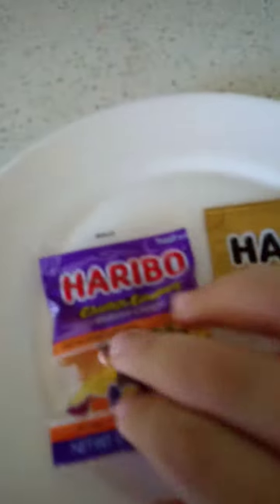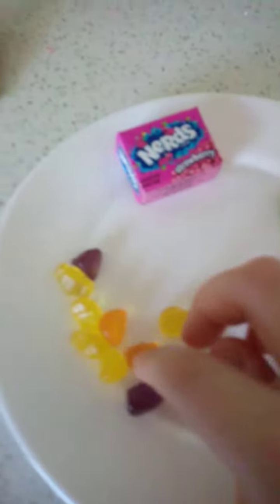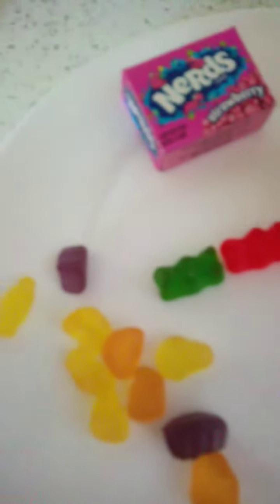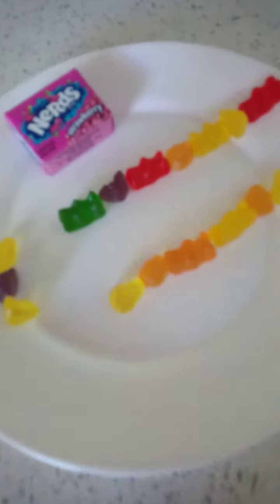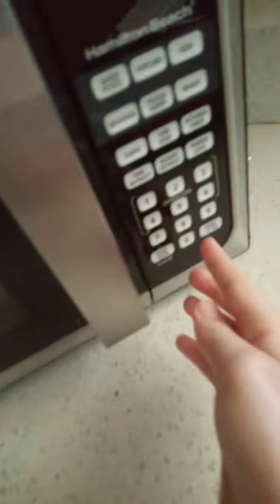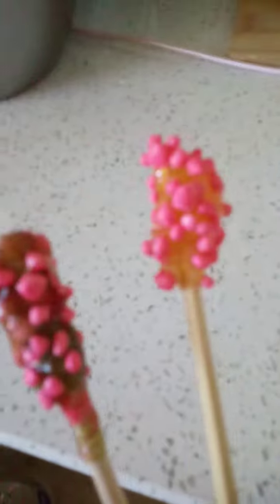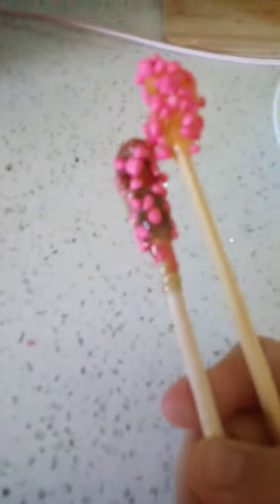making a " nerd rope" my first time fail? ( when u get to 1:59, skip to 2:20,2:30)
When u get to 1:59 skip to 2:20 or 2:30 please
Hope u i joy! 😘